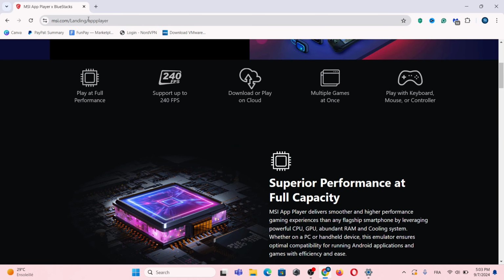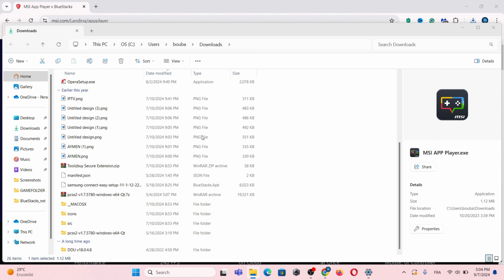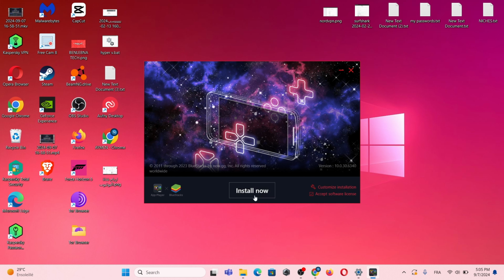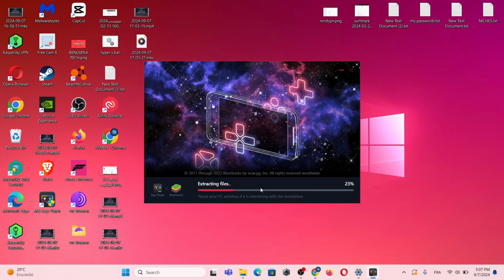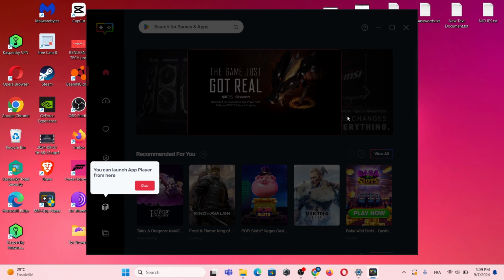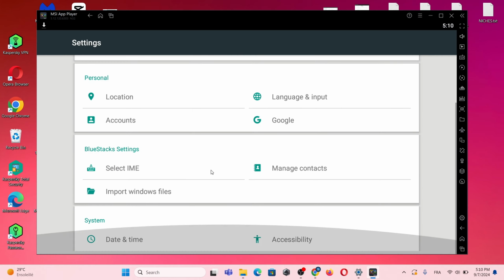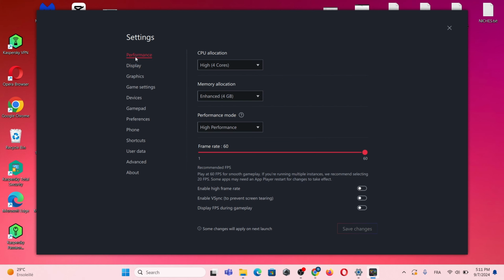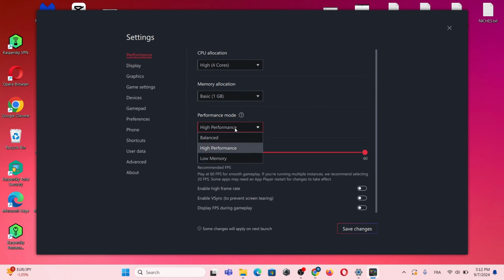msi app player - how to install msi app player step by step - msi app player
msi app player - learn how to install msi app player step by step on your PC, this video is about how to install msi app player on your Windows PC, MSI app player free fire
Learn how to install MSI App Player step by step in this tutorial. Get the most out of the MSI App Player with this easy guide!

how to download msi emulator for pc

Chapters
0:00 INTRO
0:10 msi app player INSTALL
04:40 BEST SETTINGS FOR MSI APP PLAYER